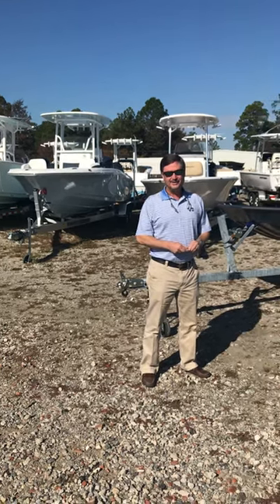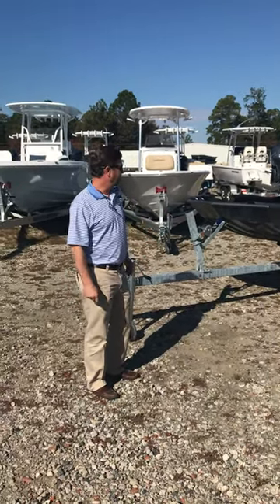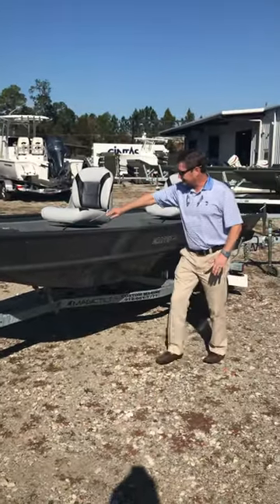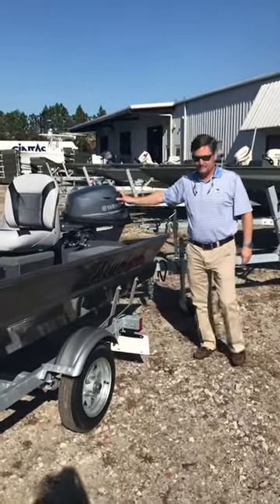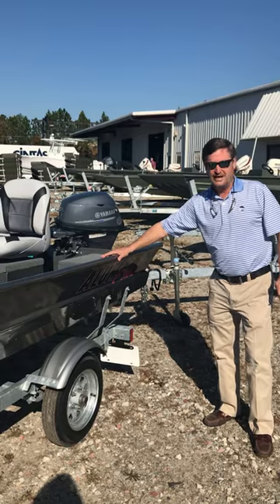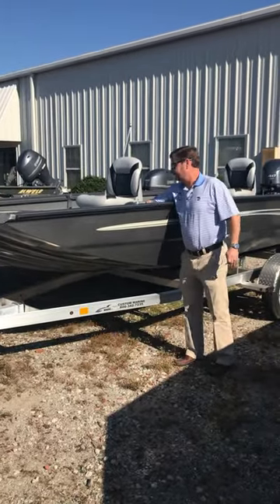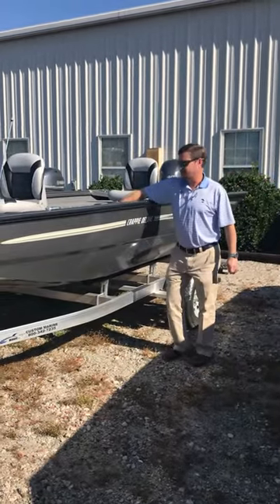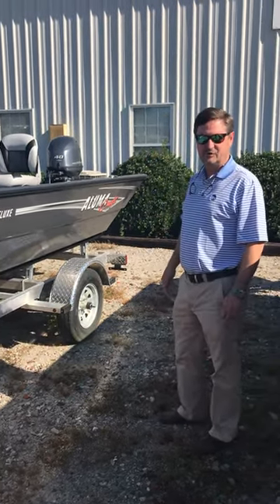Alumacraft Crappie Jon BMT Package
Make the Crappie season better with these Crappie Jon BMT specials from Custom Marine! Package 1: Alumacraft Crappie Jon, 15 Yamaha and galvanized trailer for $7999 or as low as $134/mo*. Package 2: Alumacraft Crappie Deluxe, stick steer, with a 40 Yamaha and galvanized aluminum trailer for $14,999 or as low as $163\mo*! While they last. First come, first serve. (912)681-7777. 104 Rushing Lane Statesboro, GA 30458